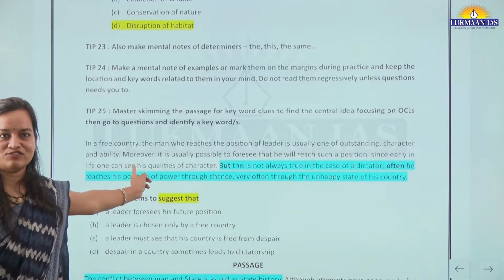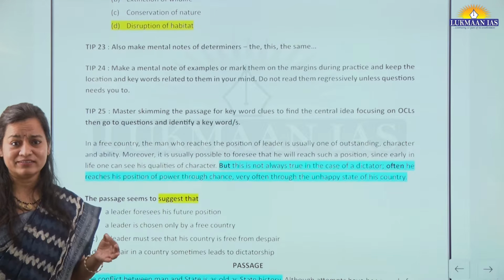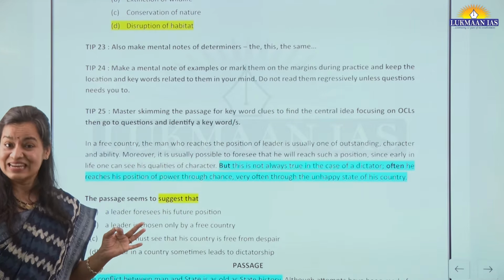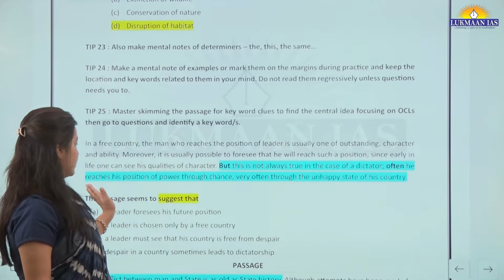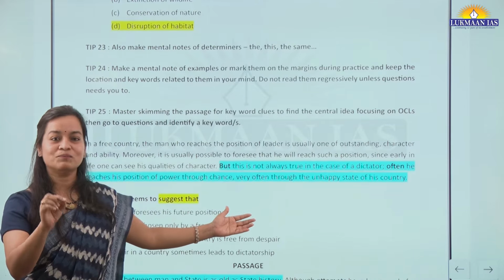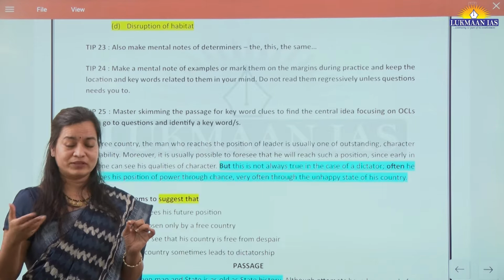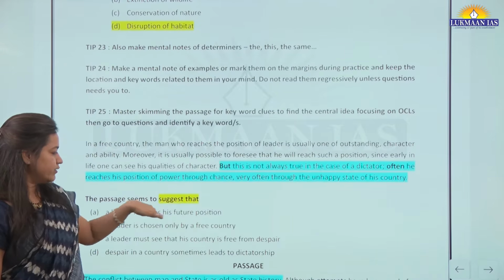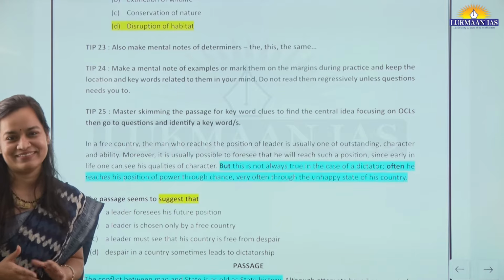Is The First Impression The Last Impression? | CSAT | Meenakshi Tiwari | Lukmaan IAS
To simplify your preparation for the CSAT paper of the UPSC CSE Preliminary Examination, Lukmaan IAS has come up with a dedicated course i.e. Know your Progress (KYP). The KYP program has CSAT Classes and Test Series that cover all sections of CSAT in a comprehensive manner. The course is being run under the guidance of S. Ansari by a team of faculties that includes Ms. Meenakshi Tiwari. The features of this course are: -

👉 Basic Level Classes: 4
👉 Intermediate Level Classes: 6
👉 Advance Level Classes: 4
👉 Class Tests: 3

The Benefits of this course are:-
👉 This test series will help you to know your weak areas of CSAT.
👉 You will be guided by the expert faculty for CSAT preparation till Prelims 2024
👉 Accordingly, you can plan to join English Comprehension or Quant. & Reasoning classes.
👉 Course curriculum is designed to scale up your skills from basic to advanced level.
👉 Get one-on-one mentorship with faculties.
👉Faculties: Meenakshi Tiwari (English Comprehension) & Sudhir Kumar (Quant & Reasoning)

Crack the UPSC CSAT by self-analyzing your own strengths and weaknesses. As per the old proverb: “You don’t have to be great to start, but you have to start to be great.” Remember, Smart Work combined with Hard Work is the key to success.

About Lukmaan IAS:
Lukmaan IAS has successfully guided over 1500 CSE aspirants since 2010 with a success rate of 12% who are now serving in various capacities from CEO, Zila Parishad to SP, DM, Commissioner & Deputy Secretary. It is also expected that one day some of them will rise to become secretaries, chief secretaries, cabinet secretaries, and national security advisors. Lukmaan IAS led by S. Ansari is considered the Best IAS Institute in Delhi for IAS.

It is an institute for complete Civil Services Exam Preparation. The institute provides courses like: 1. GS foundation (pre-cum-mains) 2. Public Admin foundation by S. Ansari 3. Sociology optional by Abhijit Niraja Jha 4. GS-II & GS IV by S Ansari 5. Mains test series for GS, essay, ethics, public admin & sociology 6. Takkar Year Long Test Series for GS prelims and mains.

Our Foundation Programs:
1. Public Admin Foundation Batch from 13th June 2023
2. Ethics Foundation Batch from 12th June 2023
3. GS Foundation Batch from 12th June 2023
4. GS Paper-II Foundation Batch from 12th JUNE 2023

Our Test Series Programs:
1. GS Mains Test Series
3. Takkar PT MCQs 2024
6. GS Paper-II Test Series
8. Public Admin. Test Series
9. Public Admin. Year Long Test Series
10. Public Admin. Mock Test Series